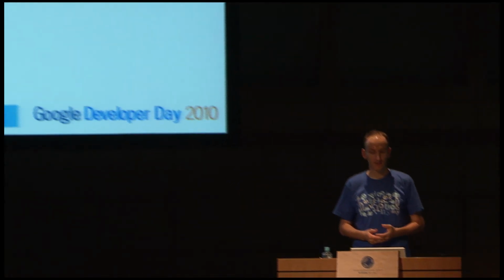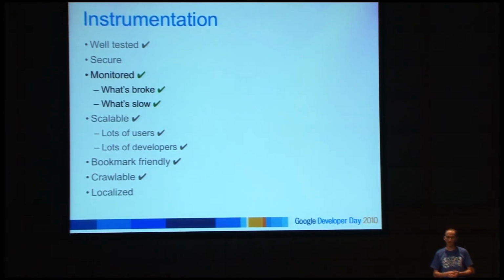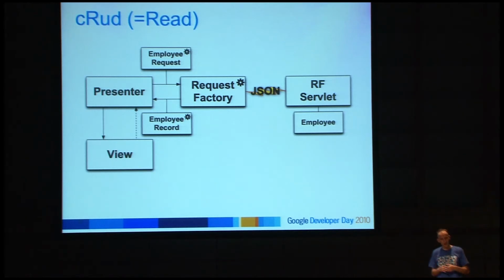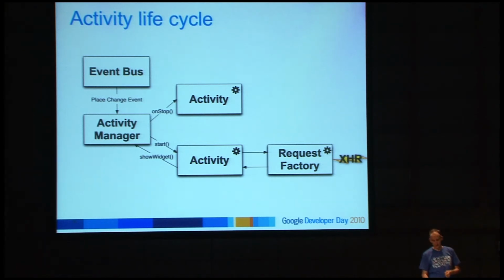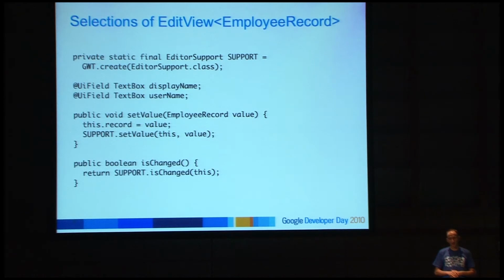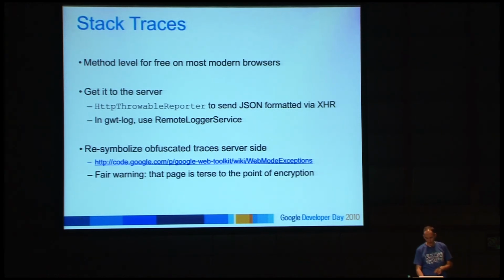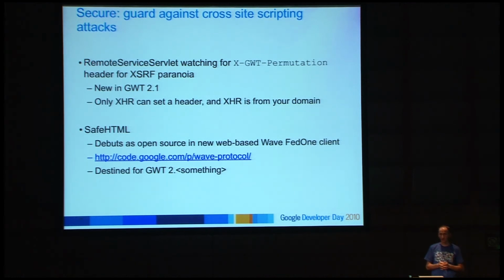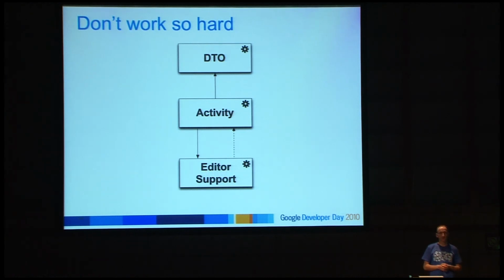Google Developer Day 2010 Japan 製品レベルの GWT アプリケーション 設計手法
セッション：製品レベルの GWT アプリケーション - Google での設計手法
スピーカ： フレッド ソオー

大規模な GWT アプリケーションでは、プロジェクトの初期から考慮すべきことが山ほどあります。GWT には幾多の便利なテクノロジーが詰まっていますが、すべてをまとまった形で使いこなすのは難しいものです。このセッションでは Google の開発チームが、どのように製品レベルの GWT アプリケーションを設計しているのかを解説します。

詳しい情報は Google Developer Day 2010 Japan のサイトをご覧ください。